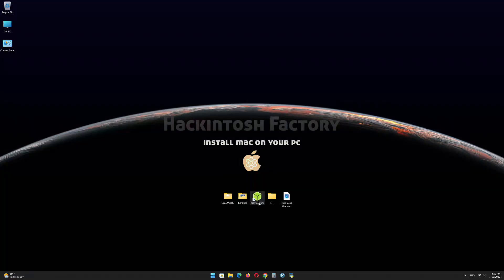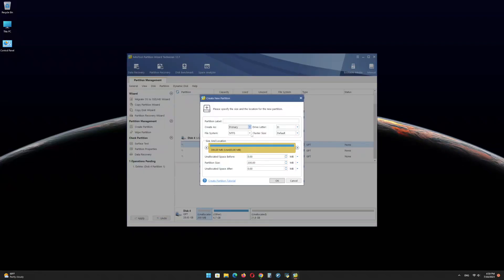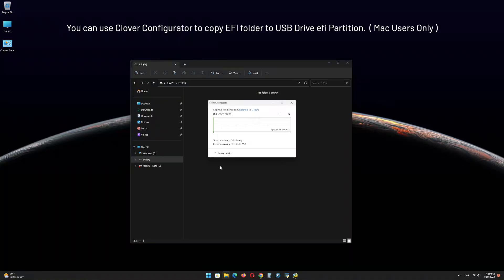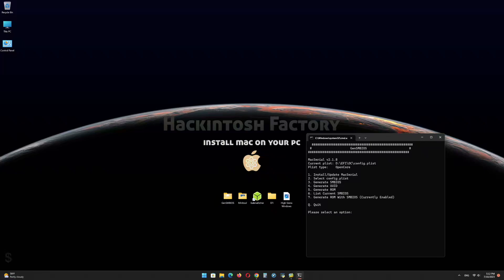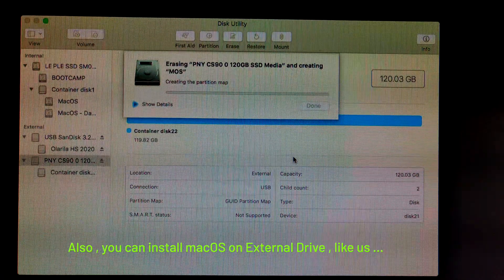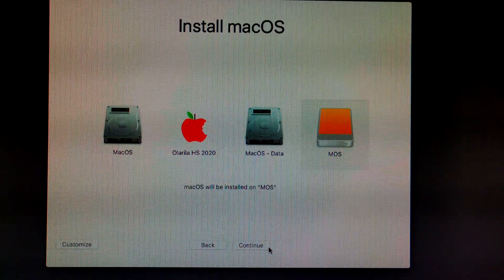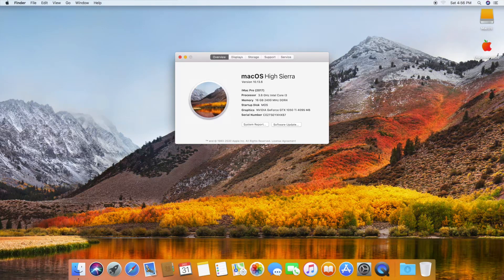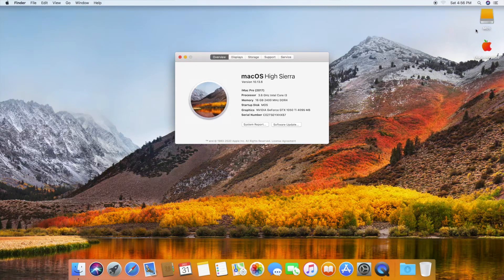Hackintosh MSI MAG B460M Bazooka - Core i3 10100F -Nvidia GTX 1050 Ti | Free EFI _HighSierra 10.13.6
MSI MAG B460M Bazooka Motherboard
Intel Core i3 10100F CPU
Nvidia GTX 1050 Ti Graphics Card

Common settings for MSI Motherboards:
 • Boot mode selection: UEFI (required)
 • Intel VT-d Technology: Disabled
 • Extreme Memory Profile: Enabled
 • Intel Virtualization Memory: Enabled
 • XHCI Hand-off: Enabled (required)
 • MSI Fast Boot: Disabled
 • Fast Boot: Disabled
 • Intel Serial IO: Disabled
 • Legacy USB Support: Auto
 • Network Stack: Disabled
 • DVMT Pre-allocated: 128MB (only needed when you are using Intel's integrated graphics card)
+ If you are using a discrete graphics card, you need to adjust as follows:
 • Initiate Graphics Adapter: PEG (PCI Express Graphics)
+ If you are using integrated Intel graphics card, you need to adjust as follows:
 • Initiate Graphics Adapter: IGD (Integrated Graphics Device)
 • Remember to do the extra adjustment steps DVMT Pre-allocatedabove!

1. Copy this video url
2. Telegram Channel
3. Paste video url on Search bar and press enter
4. Download EFI .zip file and Extract it